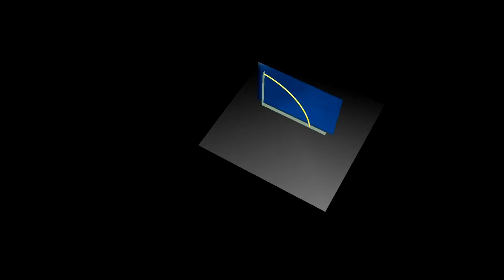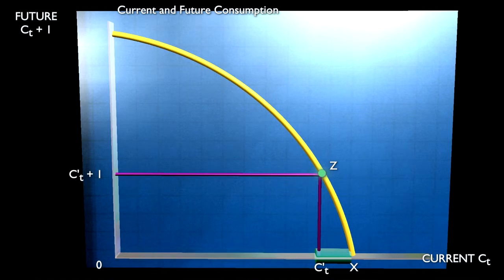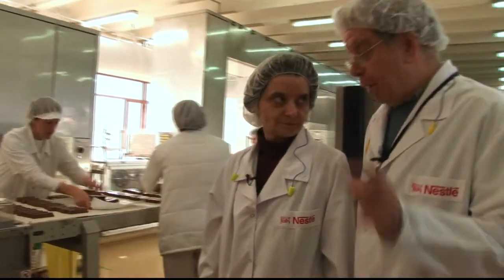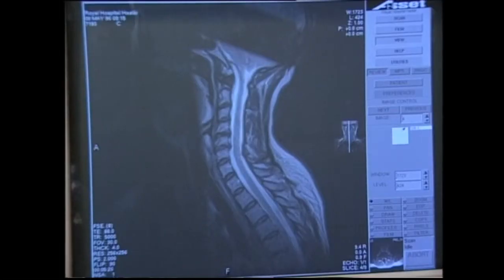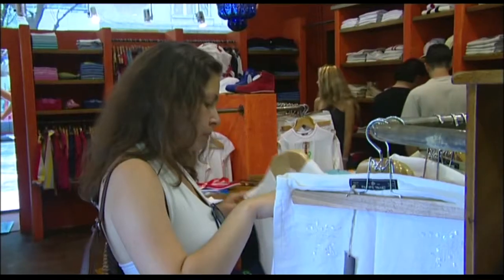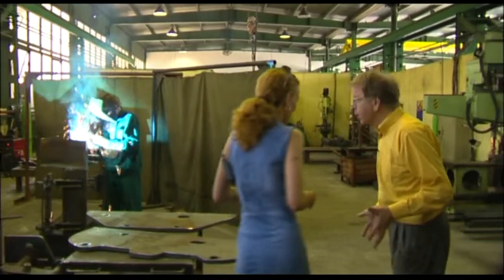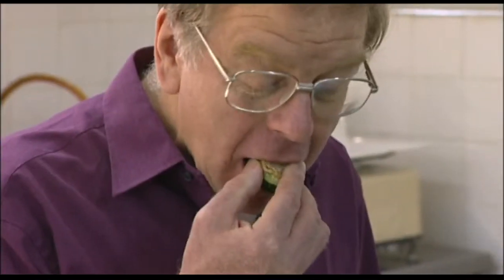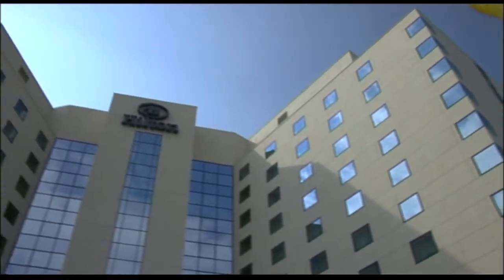Opportunity Cost Part 5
Higher future consumption through investment means an opportunity cost, fewer resources for current consumption

LearnEcon is a first year course in economics that is accessible and interesting with stories and examples filmed around the world. The complete series of films and interactive content is available